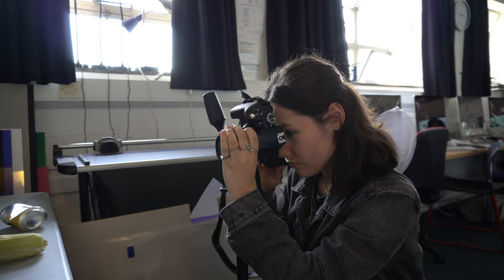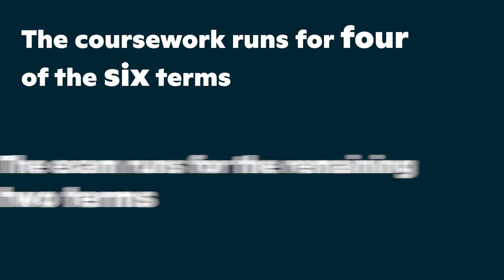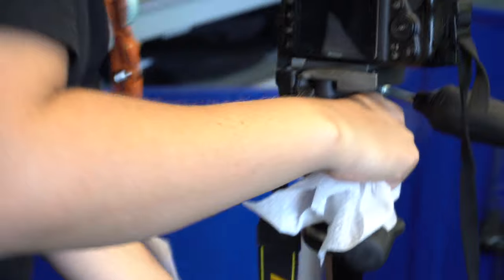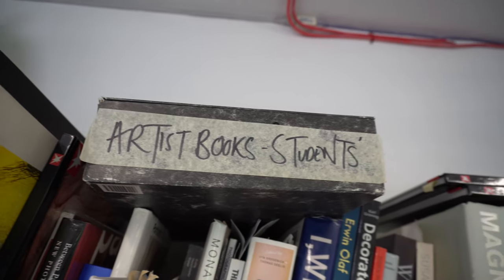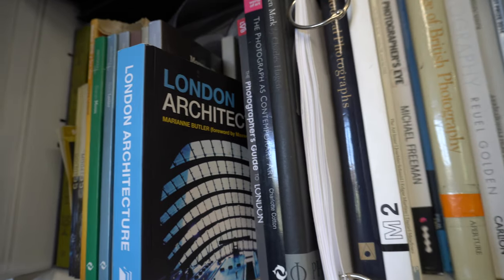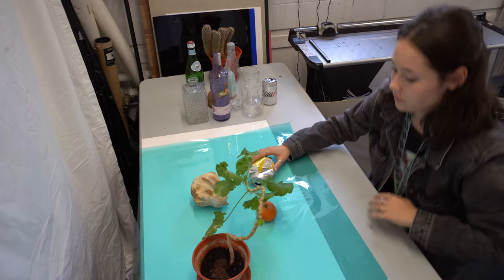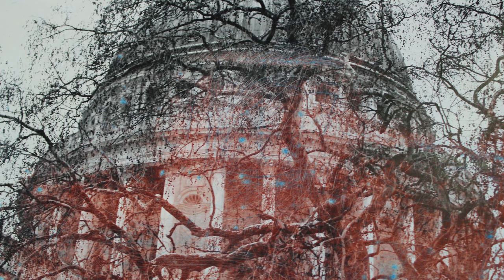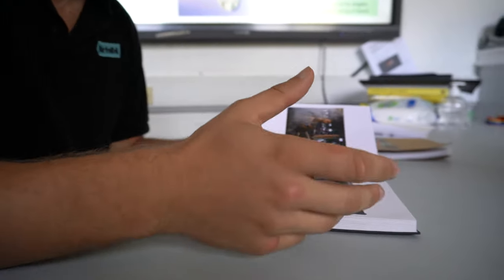Sixth Form Curriculum: A Level Photography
ArtsEd is consistently rated as the most academically successful performing arts school in the UK, with impressive results right across the board.

At ArtsEd, you can excel in the studio, in the classroom and on stage whilst our expert teachers inspire you to fully develop your talent as a performer and master the technicalities of your subject.

Explore our Sixth Form subjects in this Curriculum Series.

Video production: Ollie Corbett